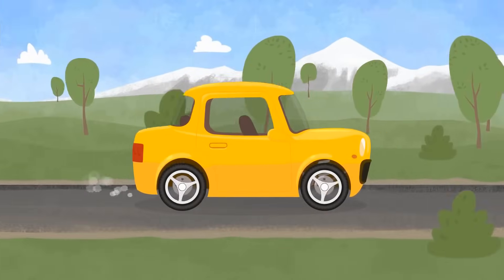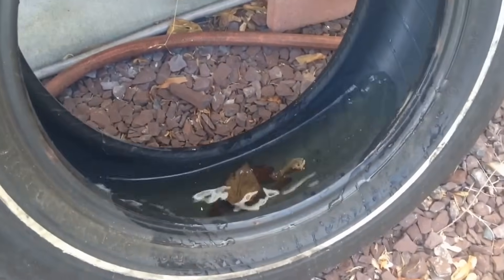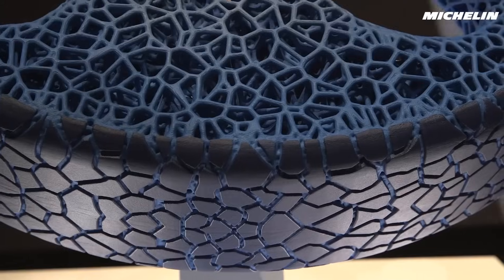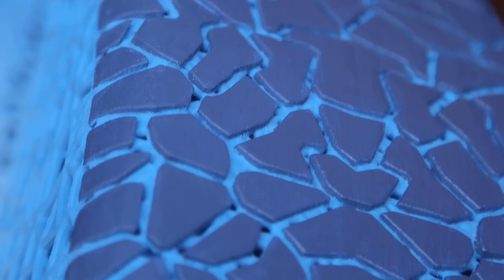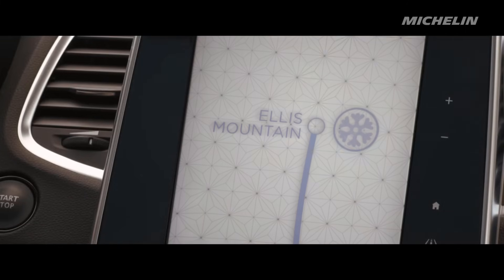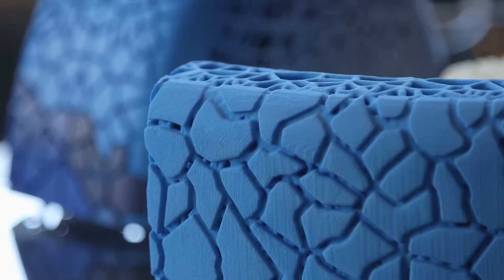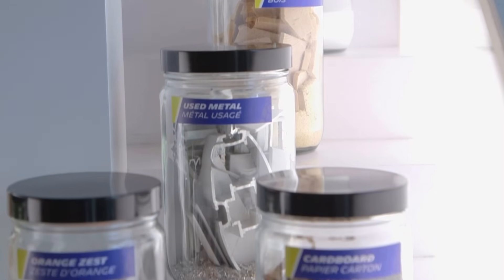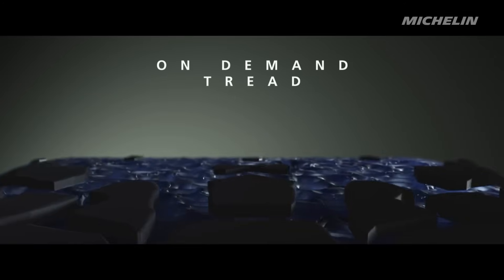Michelin 3D Printed Airless Tire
This is the Michelin 3D Printed Airless Tire, made from biodegradable materials.

Unlike traditional pressurized tires, the 3D printed prototype doesn’t need to be inflated. Instead, the Concept tire uses a honeycomb pattern based on generative design models found in nature, such as coral and the air sacs in human lungs. This design diminishes the risk of a blowout or flats due to punctures.

Generative design mimics nature’s evolutionary approach to design. Designers or engineers input design goals into generative design software, along with parameters such as materials, manufacturing methods, and cost constraints.

Then, using cloud computing, the software explores all the possible permutations of a solution, quickly generating design alternatives. It tests and learns from each iteration what works and what doesn’t.

With generative design, there is no single solution; instead, there are potentially thousands of great solutions. You choose the design that best fits your needs.

CREDIT LINKS